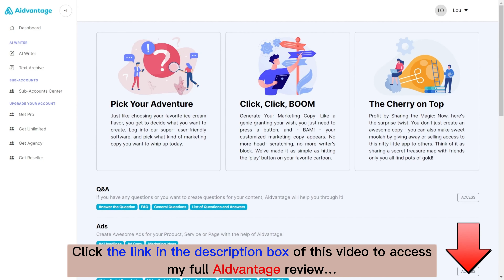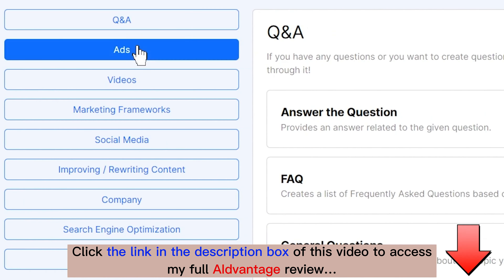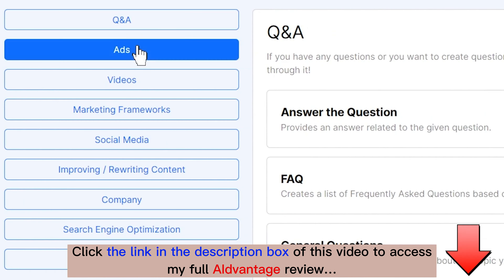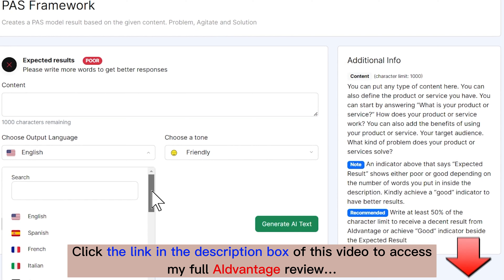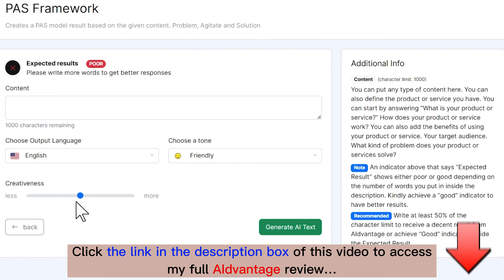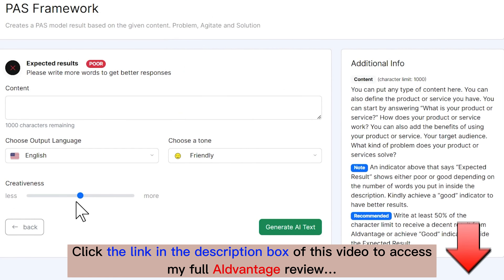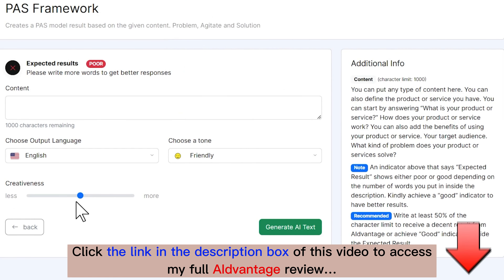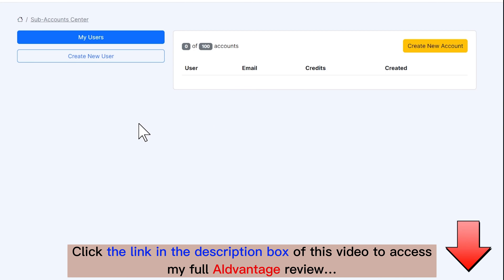AIdvantage Review with App Demo: Is this what you are searching for?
👉  Or you want to check the all-in-one AIdvantage bundle offer:
What is AIdvantage?
AIdvantage is the world’s first AI tool that fills your wallet: Craft incredible content with a single click and earn money by sharing or selling it.
For all details, please click the link above to check my full AIdvantage review.
AIdvantage Reviews, AIdvantage Bonuses, AIdvantage Demo, AIdvantage OTOs, AIdvantage Upsells, AIdvantage Upgrades, AIdvantage Discount Coupons, AIdvantage Scam, AIdvantage Salespage,
Thanks again!